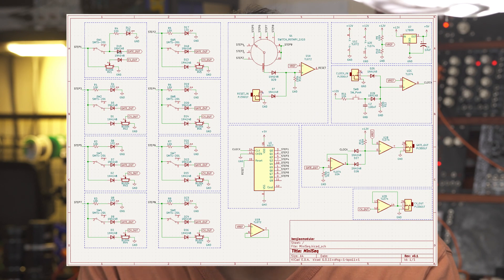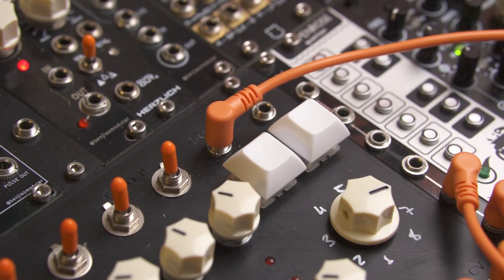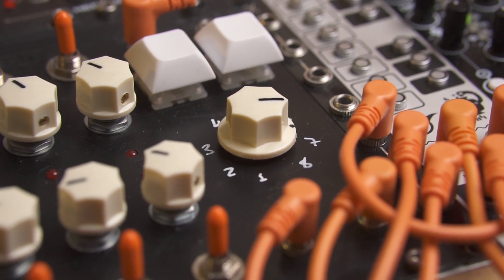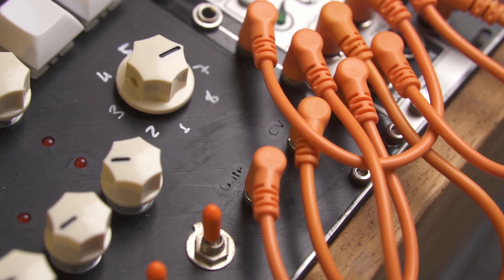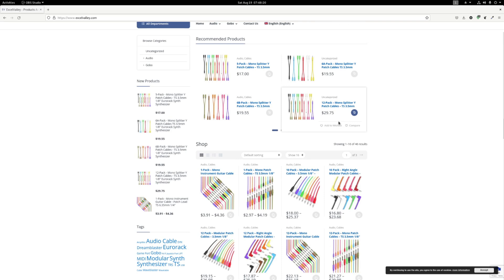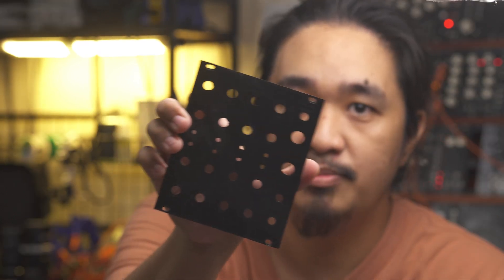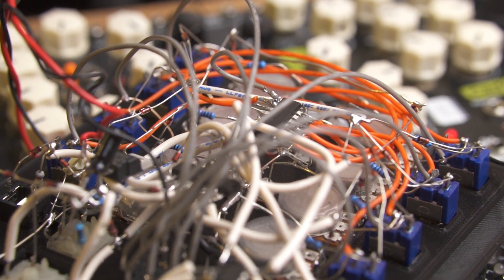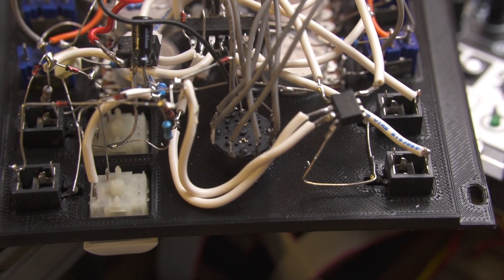I built another Baby-8 Sequencer